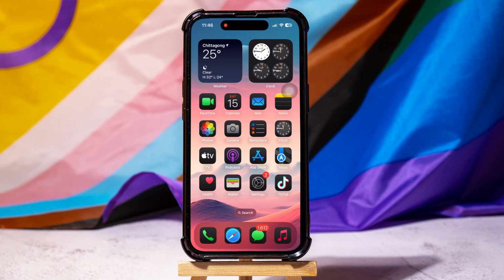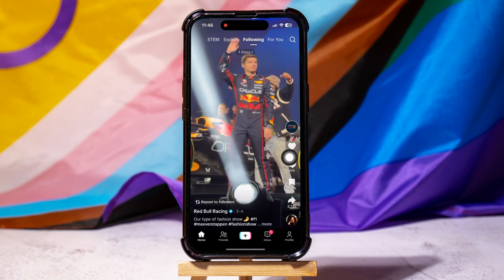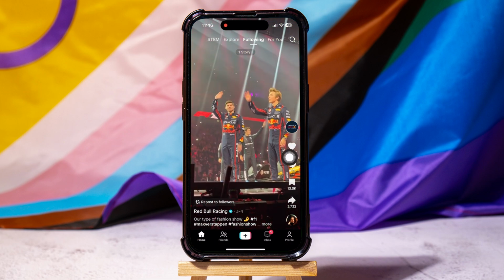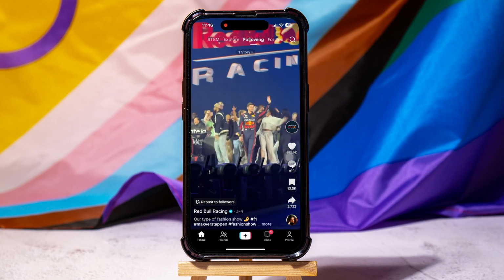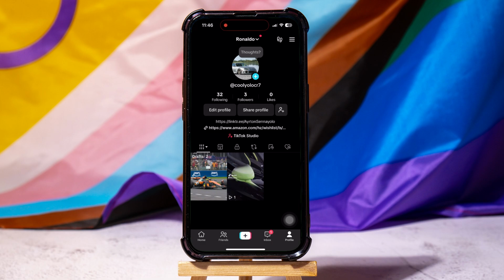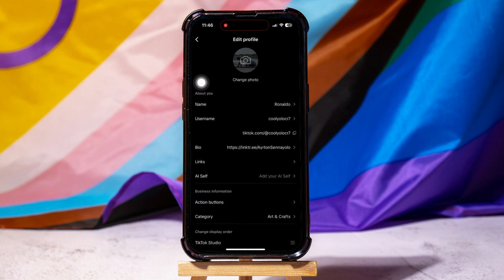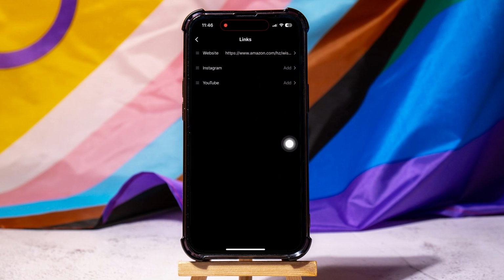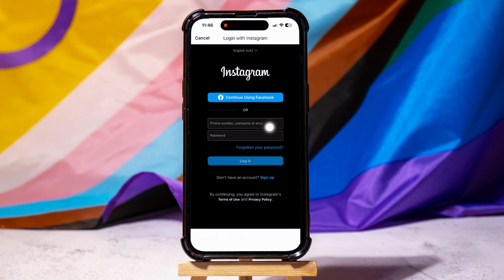How To Add Instagram To Tiktok Bio 2026 (iPhone & Android)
Adding Instagram to your TikTok bio is a game-changer, and I'm here to show you how to do it effortlessly. If you're like me, juggling multiple social media platforms, you know how crucial it is to link Instagram and TikTok for seamless content sharing. I'll guide you step-by-step to connect your Instagram account directly to your TikTok profile, making it super easy for your followers to check out your Insta feed. Whether you're a creator or just love sharing your life across platforms, integrating Instagram into your TikTok bio is a must. Say goodbye to the hassle of manually directing followers and hello to a streamlined social media experience. Let’s get your profiles synced up and boost your online presence!